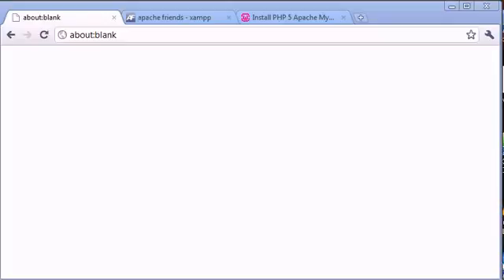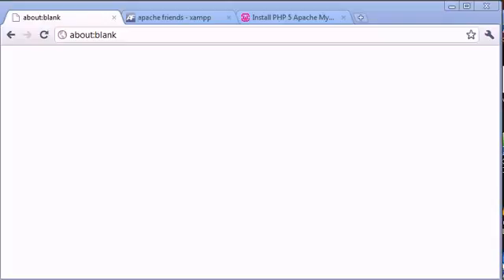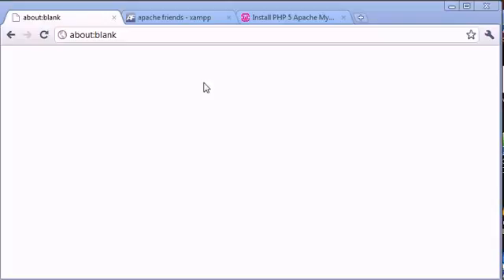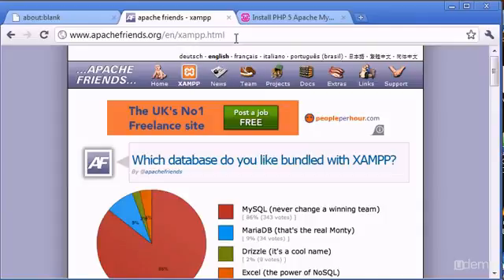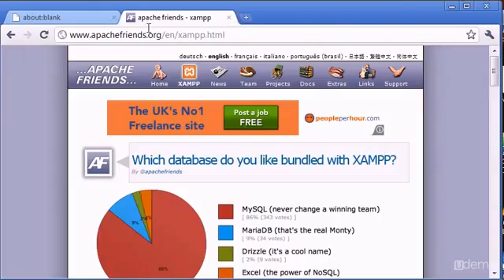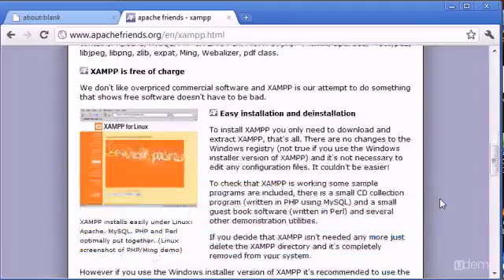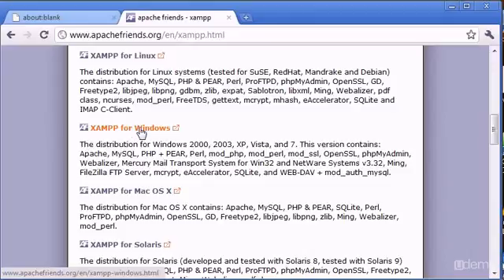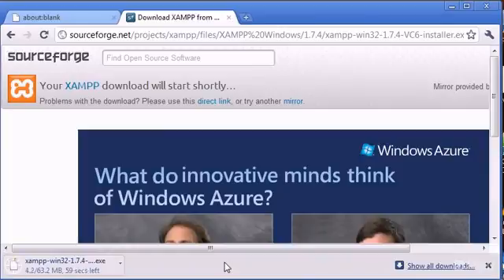002 Installing XAMPP Part 1